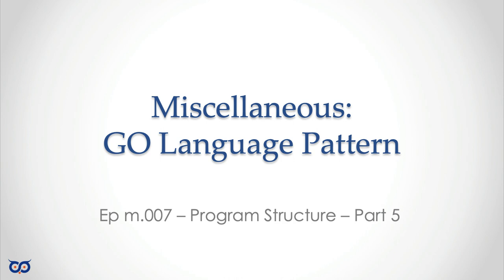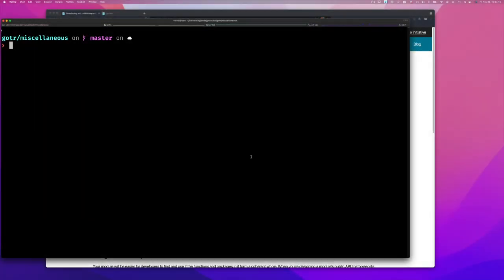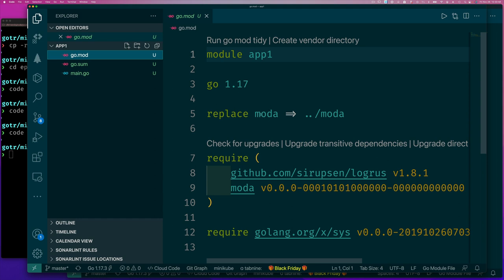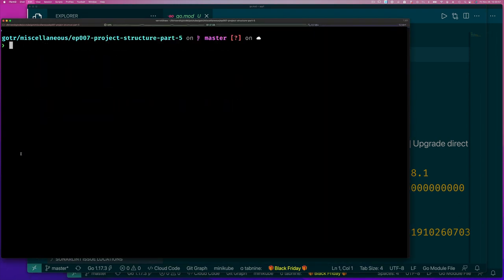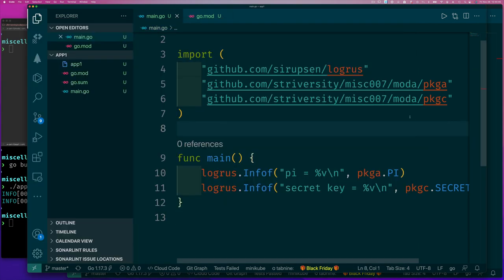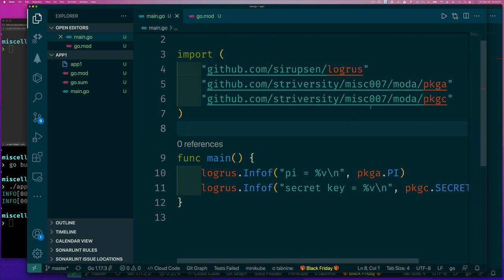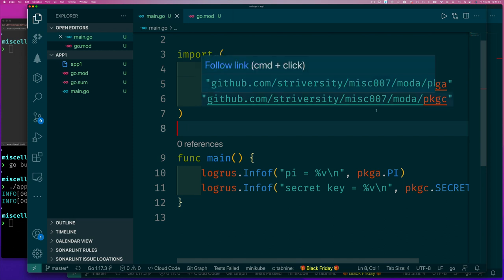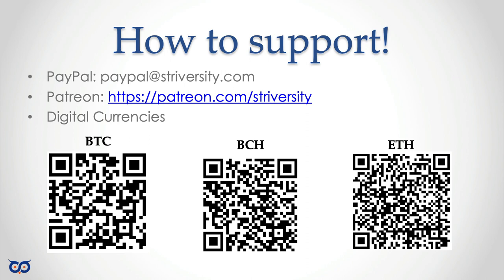Project Structure - Part 5